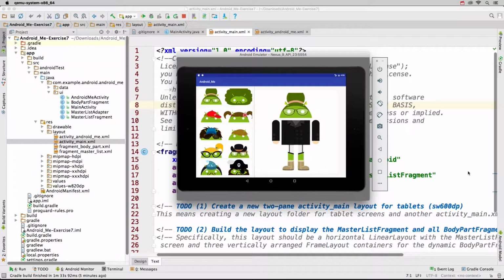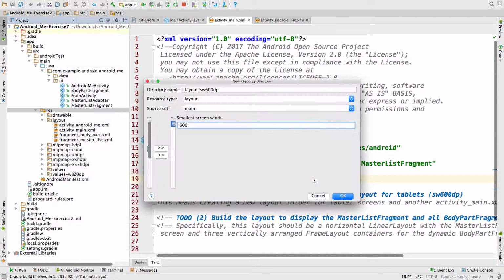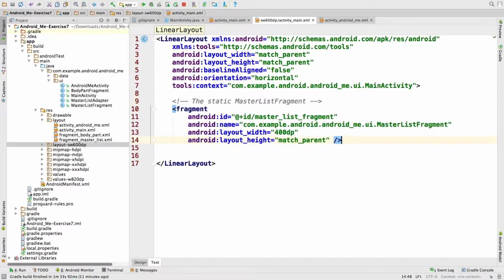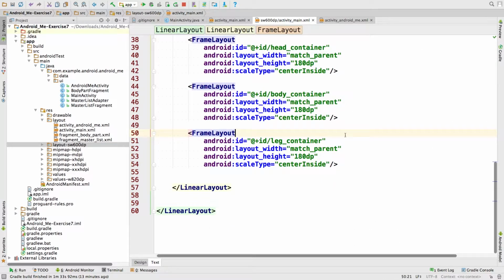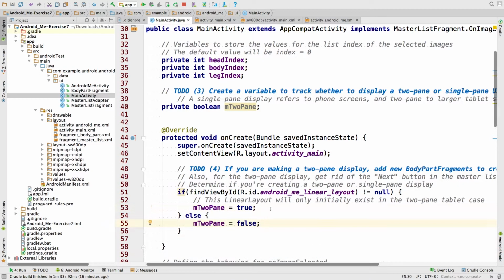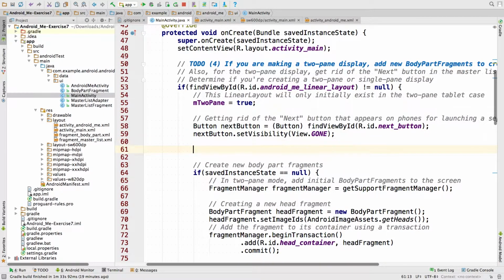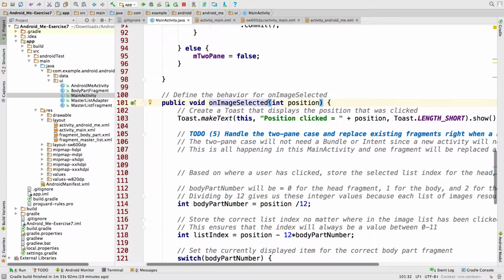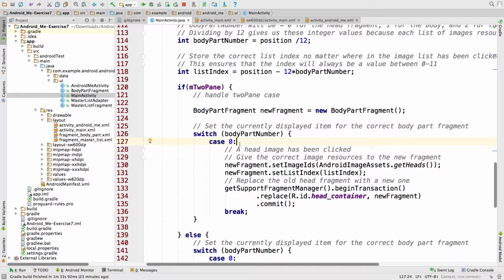Two Pane Layout